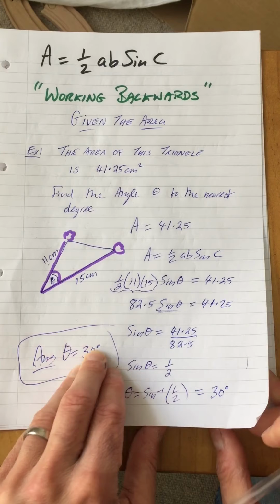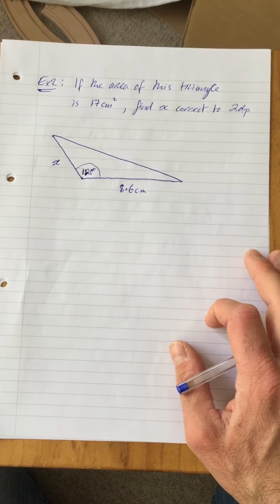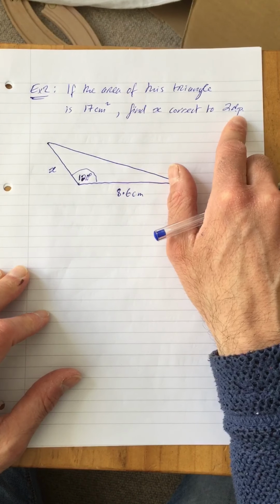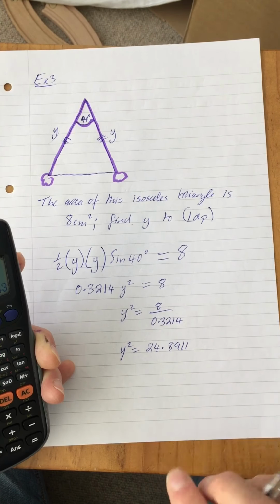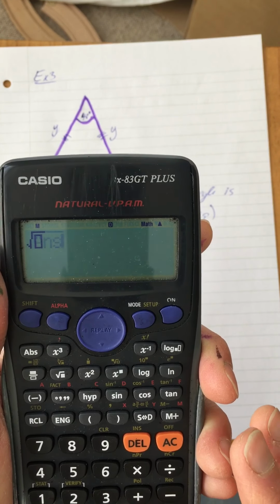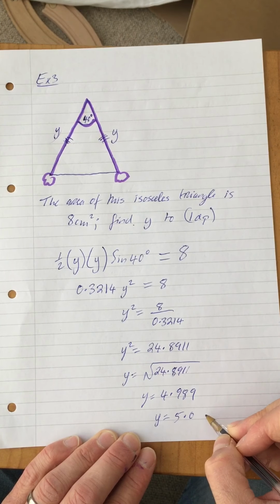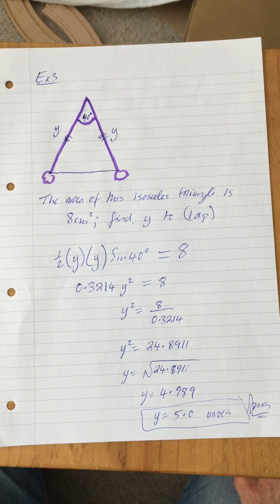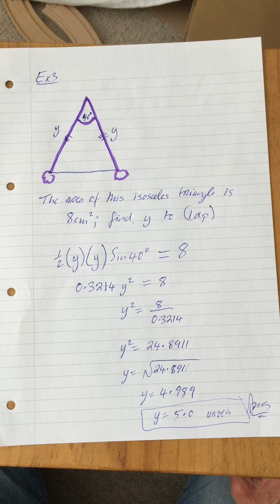Trig area backwards 2